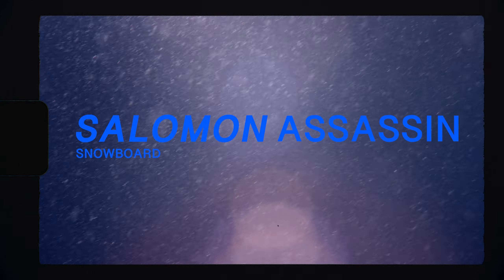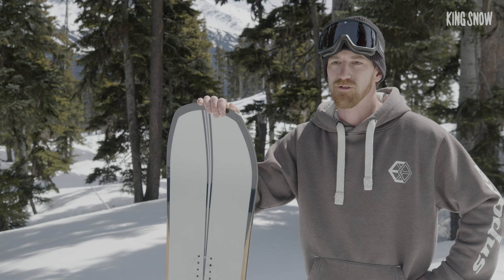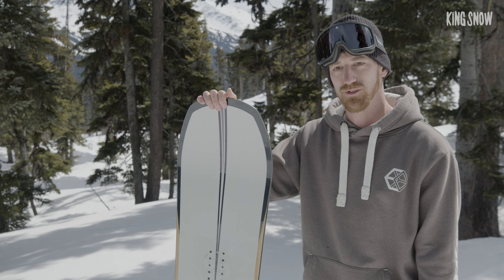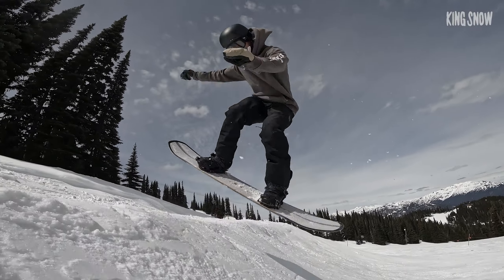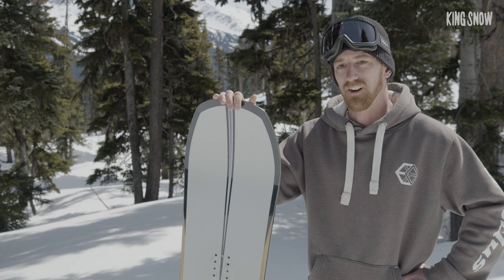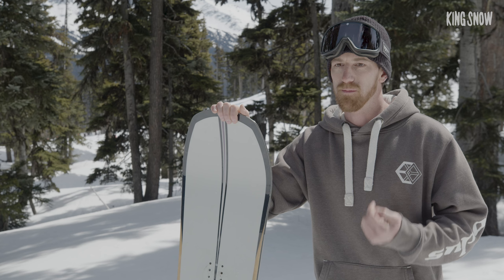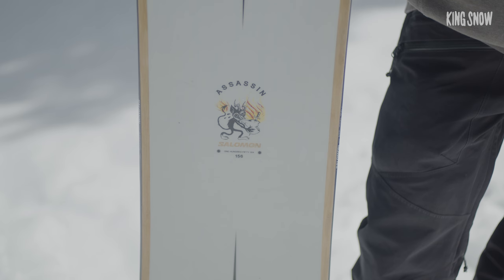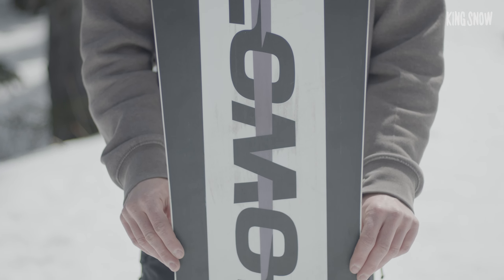Salomon Assassin Snowboard Review 2025 | What's Good?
"I can do whatever I want to on this snowboard, and I know exactly how it's going to react. The first thing that stood out for me was how well this board holds an edge. It rides like it's directional, but it's not; the forgiving torsional flex helps you move around quickly and anywhere you want to. When taking this board in the park, I love how it locks into the rails and on the kickers, I love the snap you get out of the tail. The camber through the middle between the feet gives you a nice true pop and sends you exactly where you need to go. I rode this board all over the mountain. I rode it in powder, and it was as floaty as hell, making smooth turns super easily. I rode it in chopped-up, icy hard-pack conditions, and it really bites through the snow when it's like that. I rode it on the groomers, and iit's super snappy, super responsive and really stable. This board is what I recommend as your daily driver. It's like a Swiss army knife of snowboards. It's going to do everything for you. So, if you want to ride all over the mountain and want something that's going to be fun, poppy, and reactive but also really stable and reliable—this is the board for you." —John

CHAPTERS
0:00 Intro
0:49 First Impressions
1:15 Riding Characteristics
1:37 Three Favourite Things
2:25 Who Is This Board Best Suited For?
2:47 Product Details